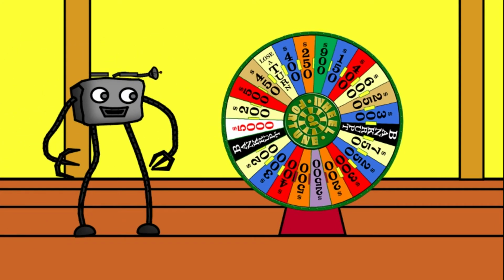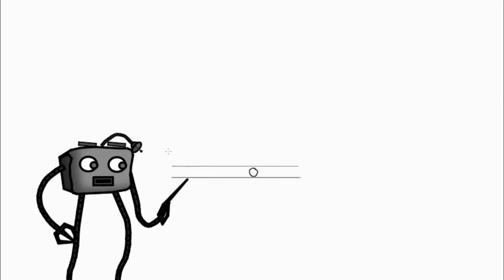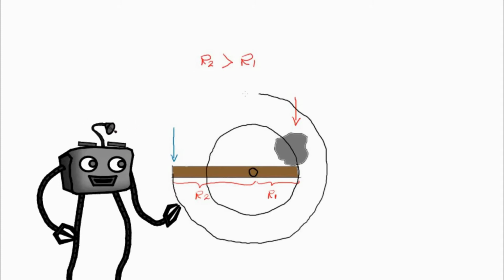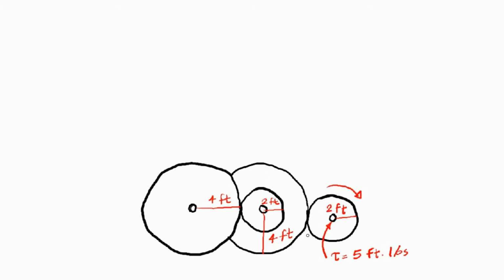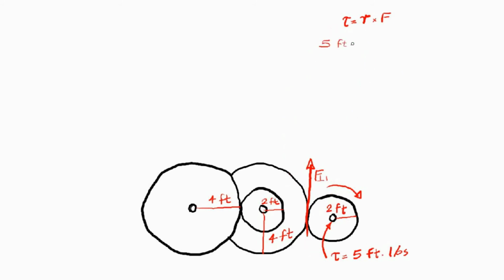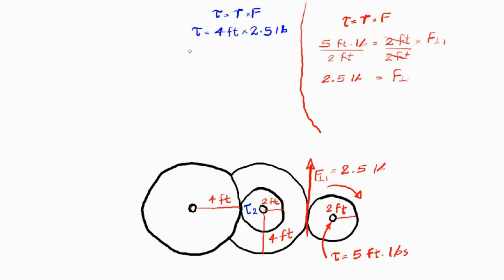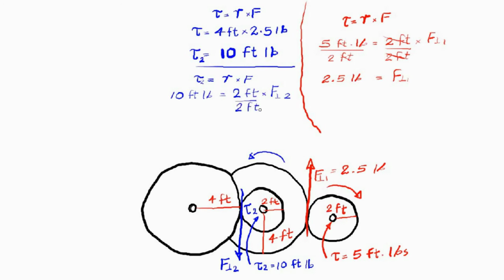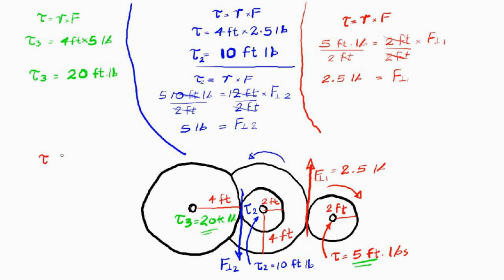learn a little about torque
Torque is a measure of rotational force. It’s calculated by in simple terms force multiply by distance to the force from the axle.  Per example, if force is F and distance to the force from the axle or the lever arm is R Is going to looks like this Torque = R x F